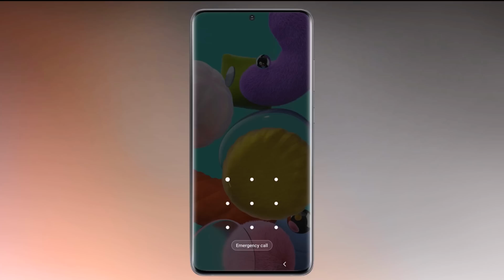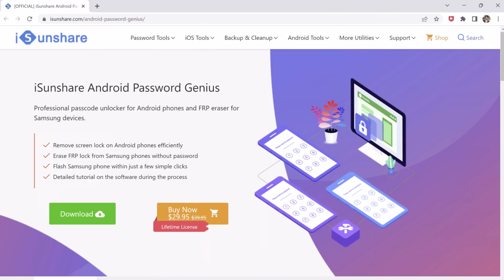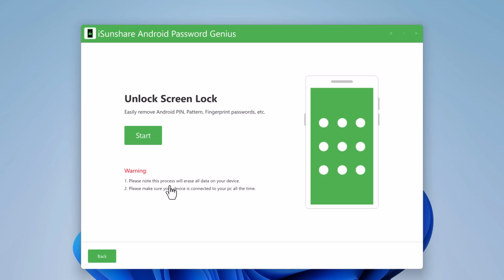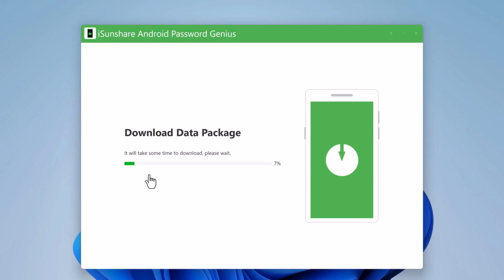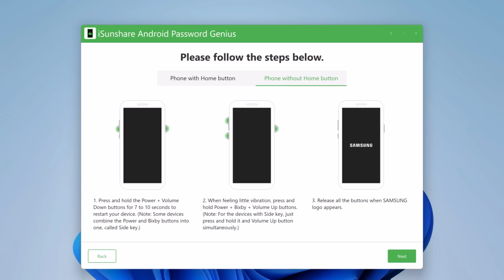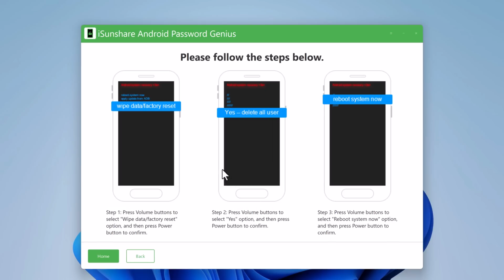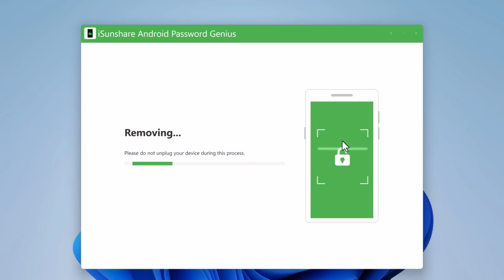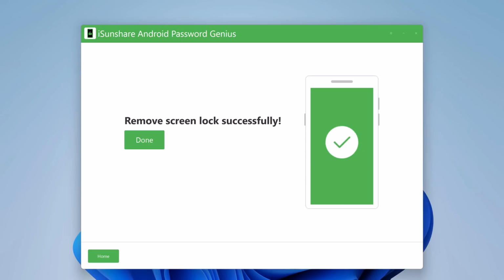How to unlock Android phone if Forgot pattern or PIN